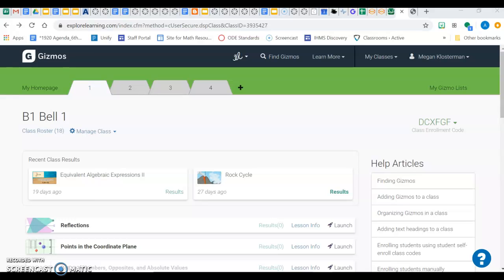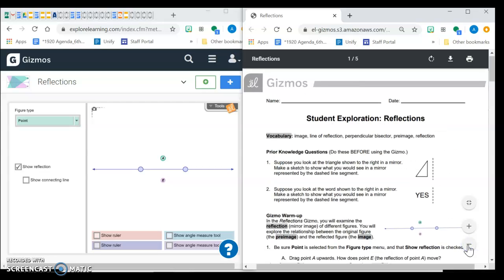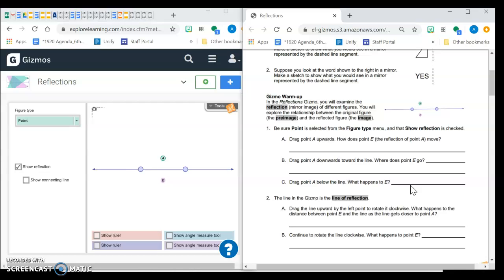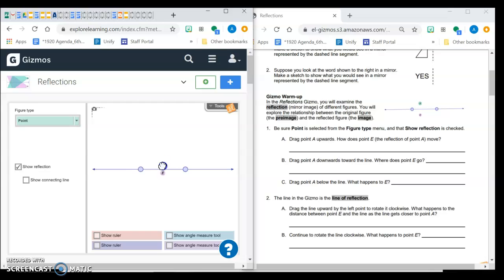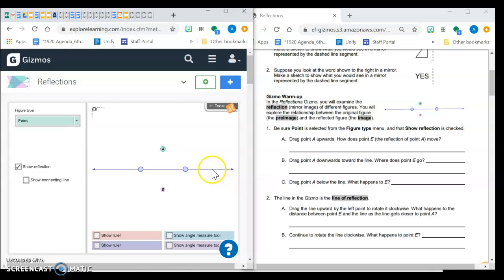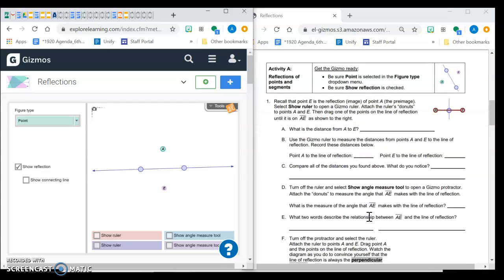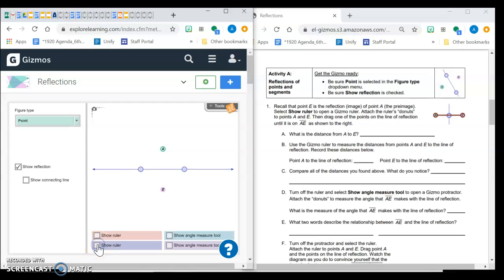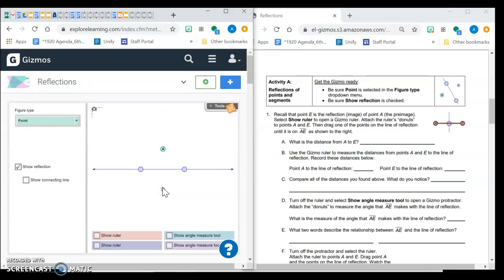Navigating the Reflections Gizmo